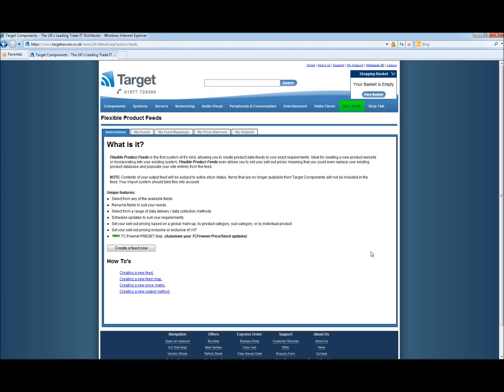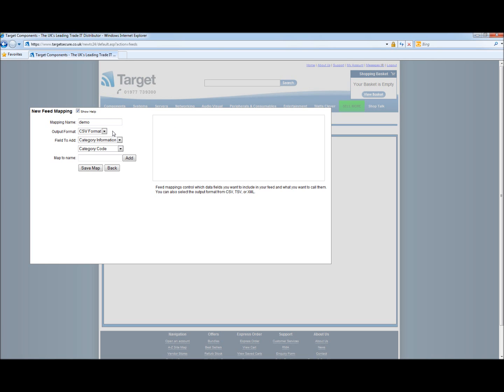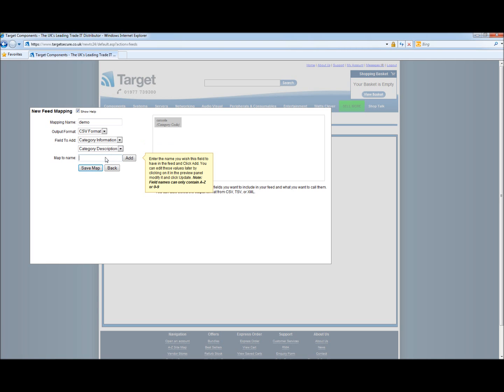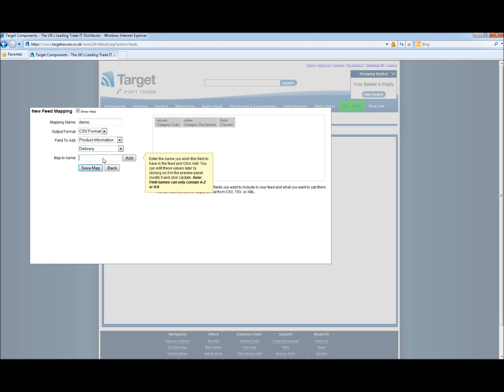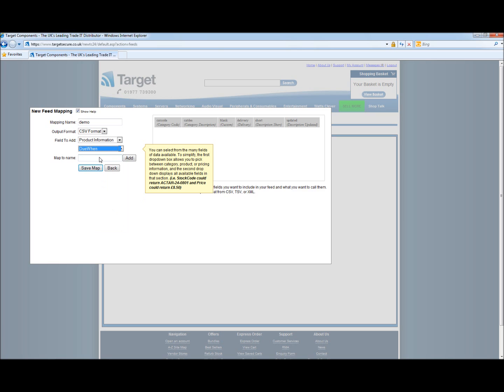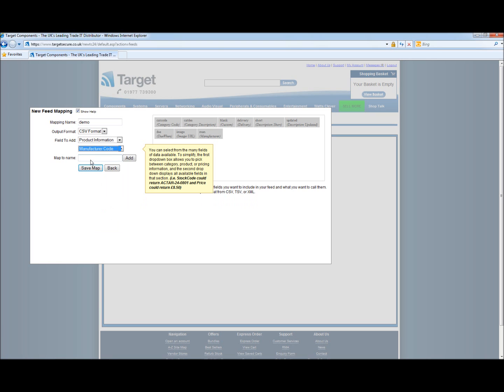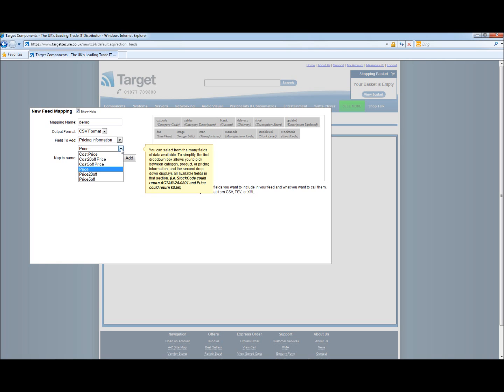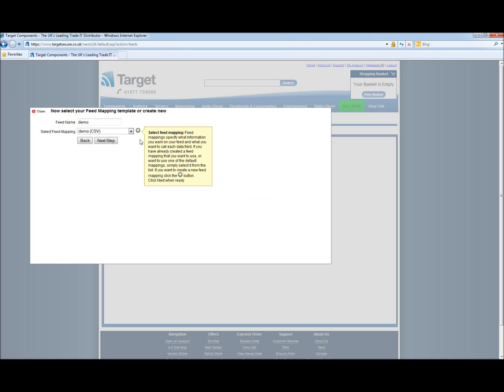How to create a flexible feed video 2 - mapping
In this 2nd video we will show you how to create the mapping for your flexible feed